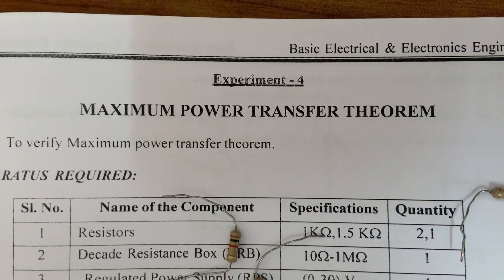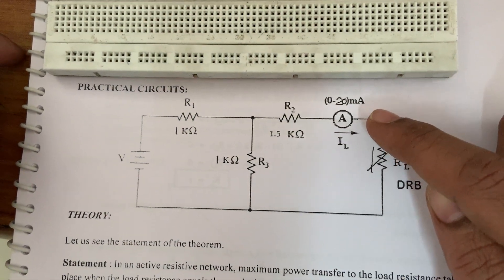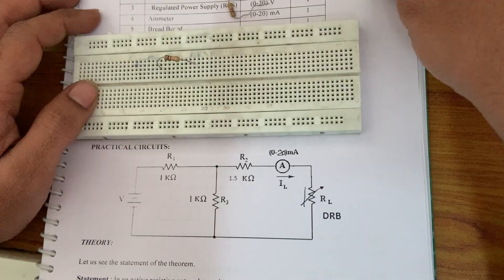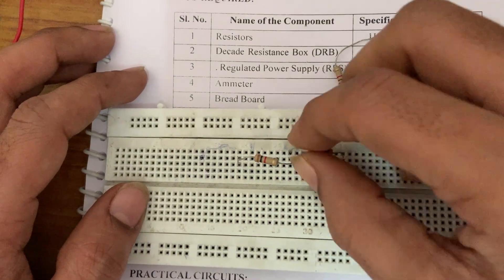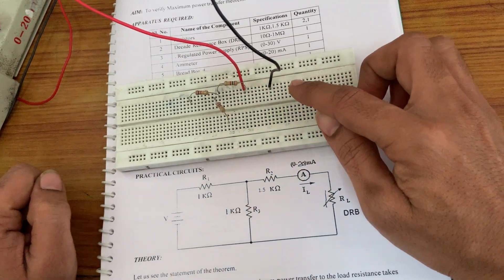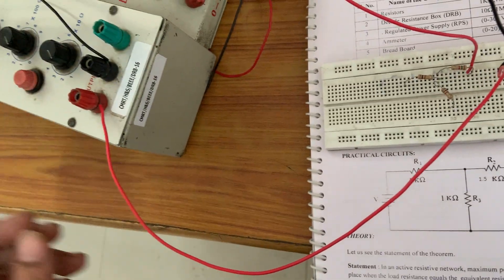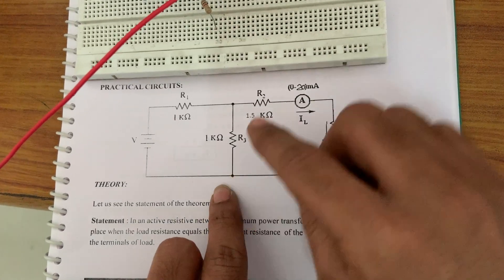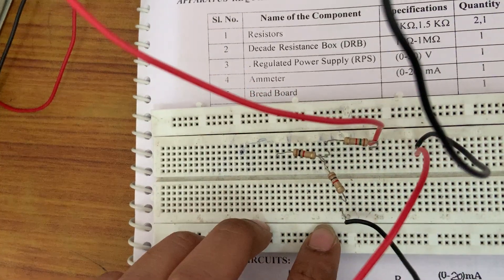Maximum Power Transfer Theorem lab experiment